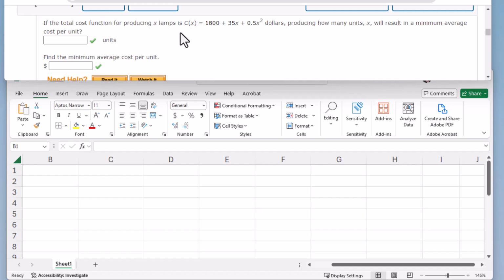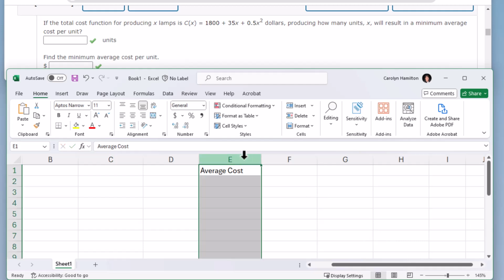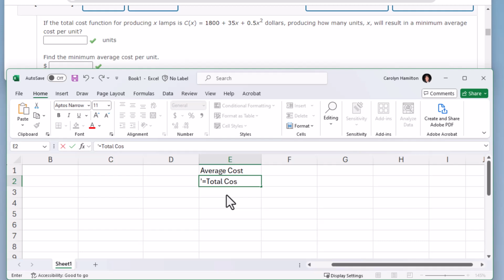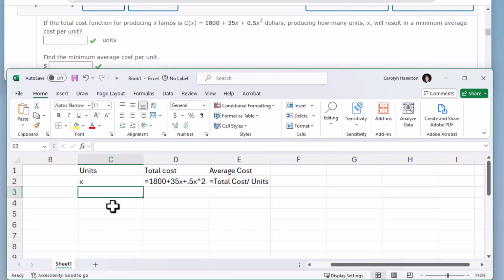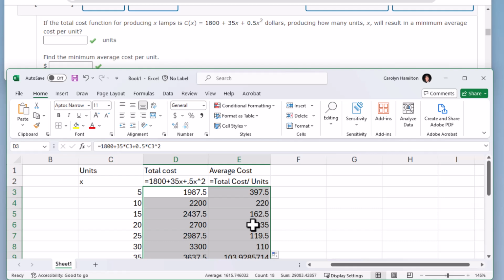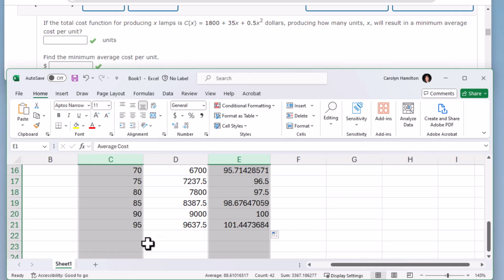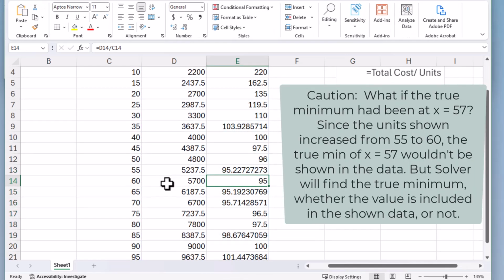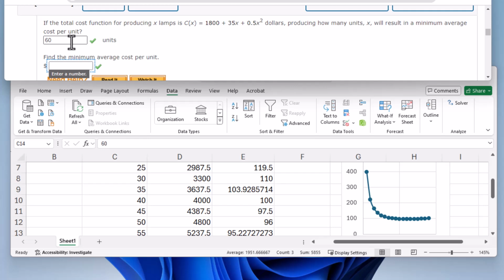2240_10.3.017_Excel